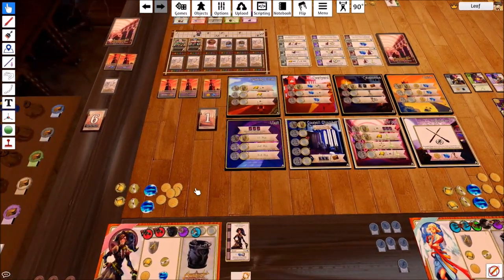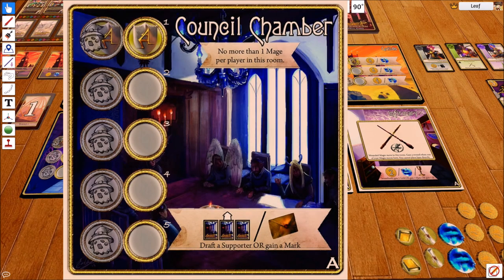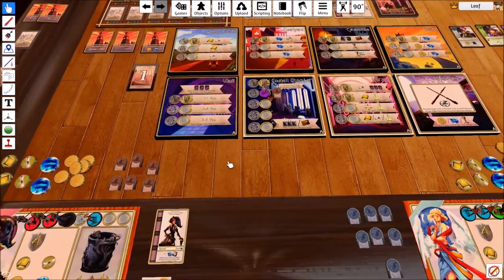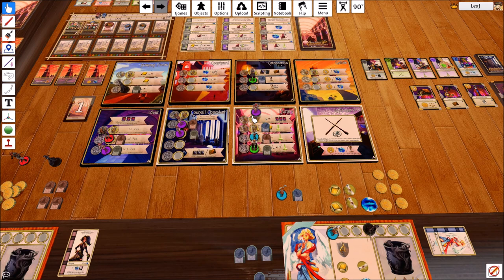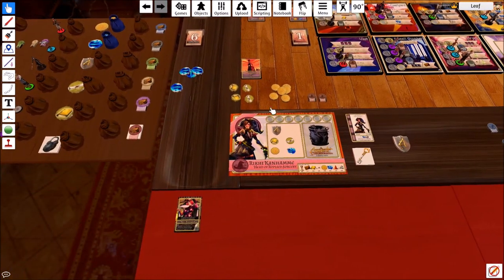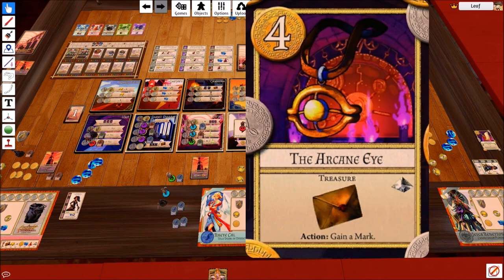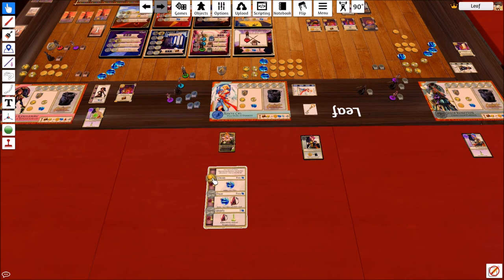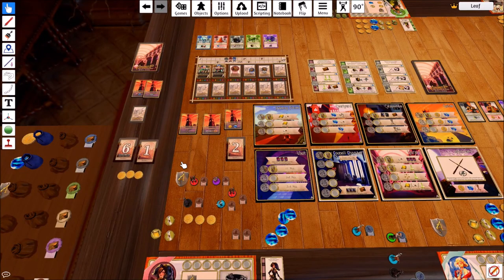Argent The Consortium (3 Player) Round 1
With so much to explain and juggling multiple characters, will be splitting these parts by round. Enjoy!